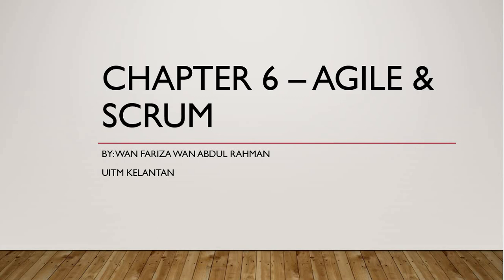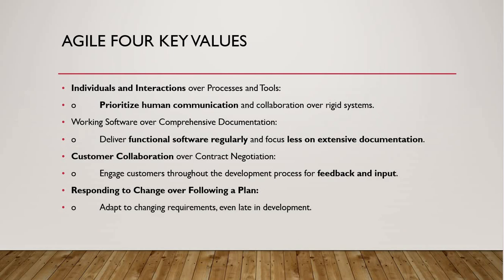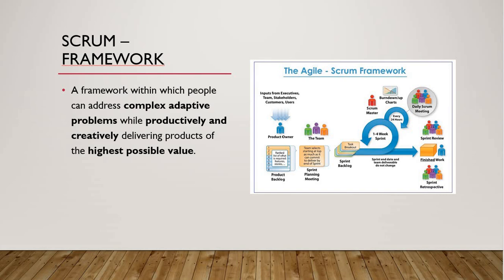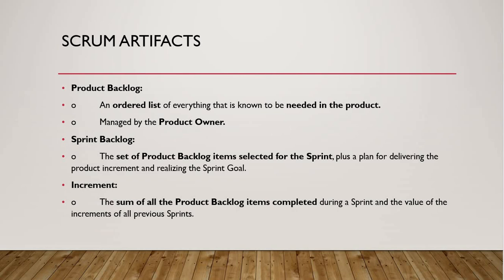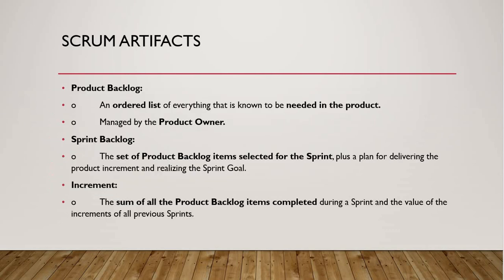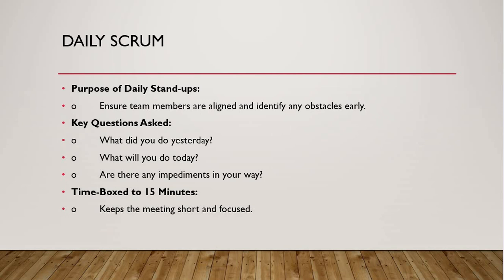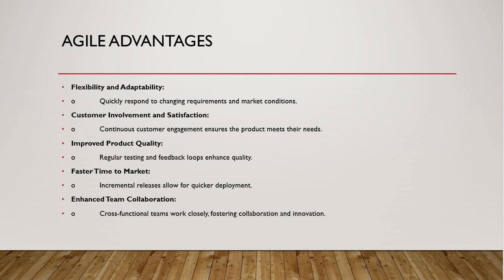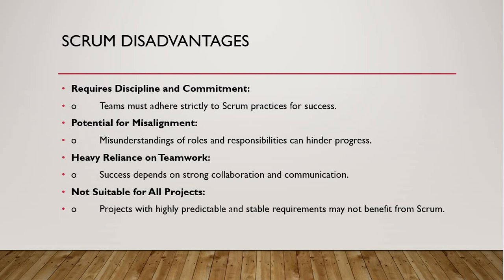ICT 200 - CHAPTER 6 - AGILE & SCRUM